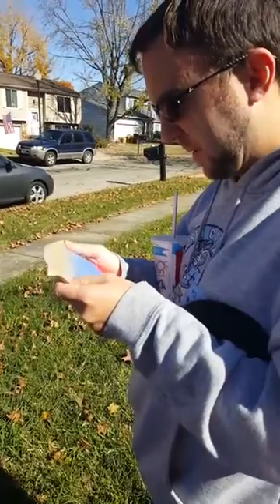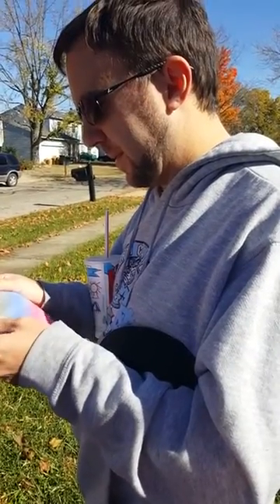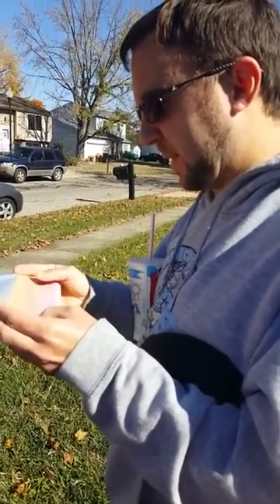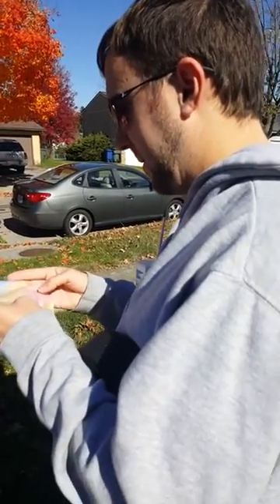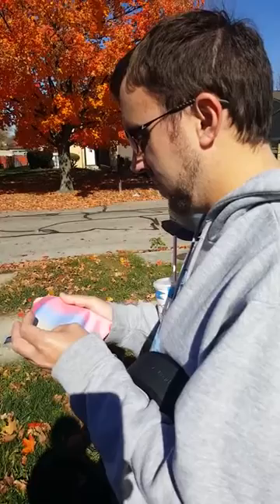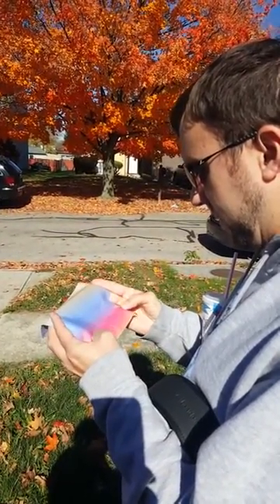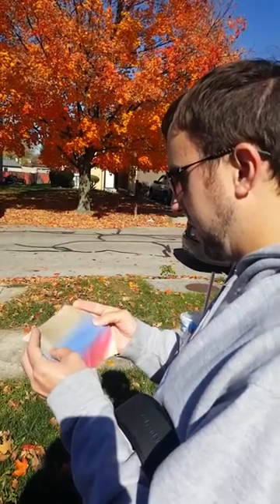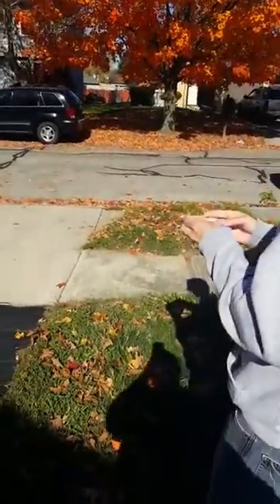Justin's reaction to EnChroma Cx-14 Force glasses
Justin's reaction to seeing the full color spectrum with the help of enchroma glasses.

My experience and technical explanation of the new Color Blind correcting glasses by Enchroma -

My first time using Enchroma CX-65 glasses.